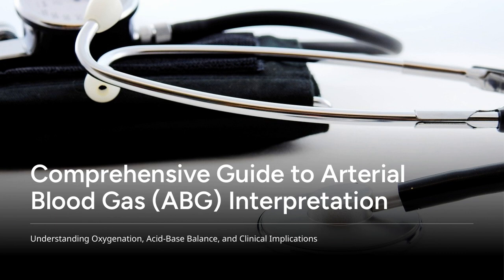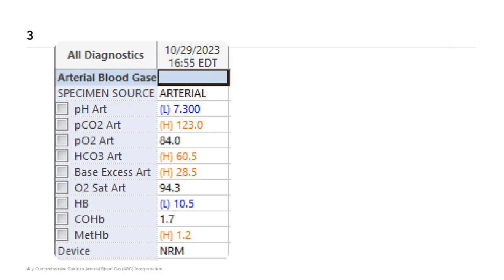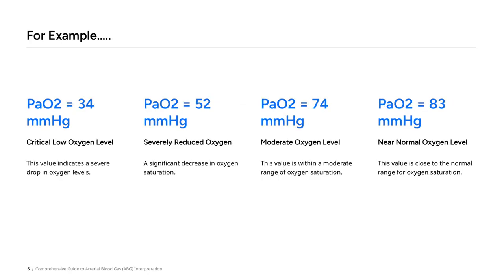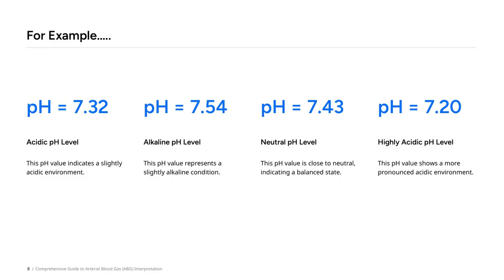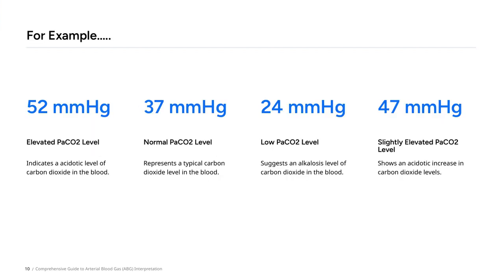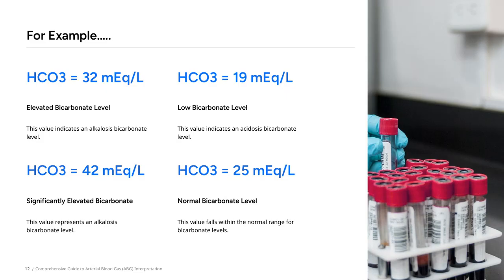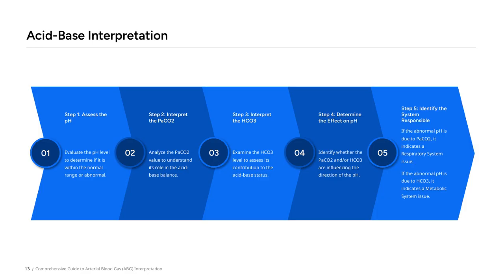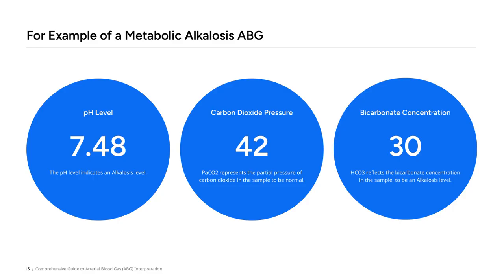AI -pt 1 ABG Interpretation